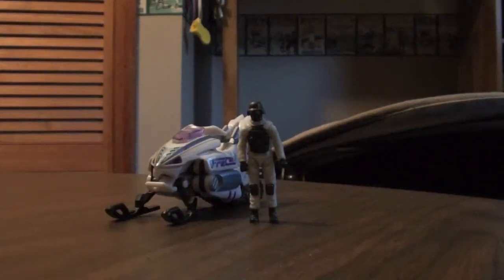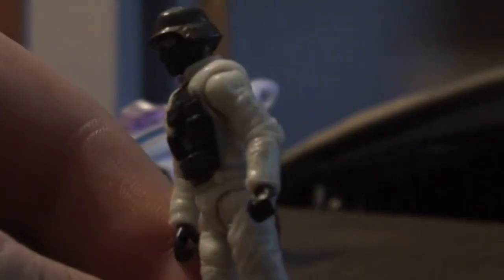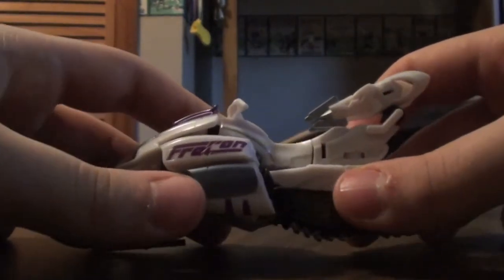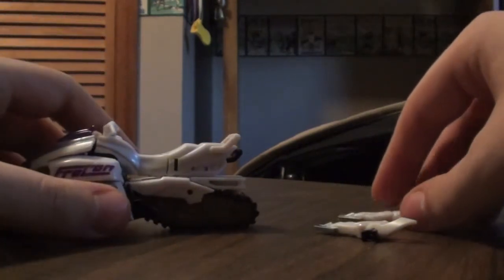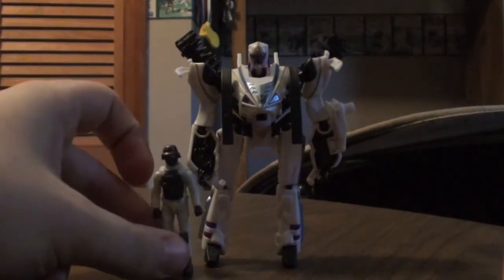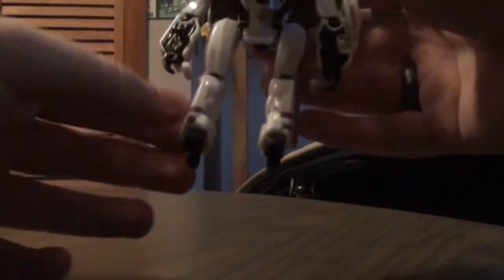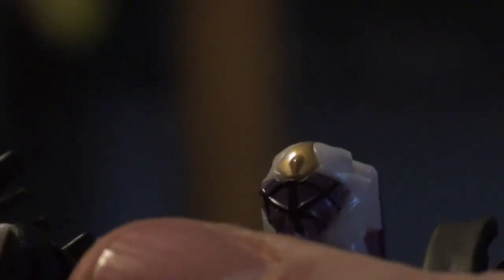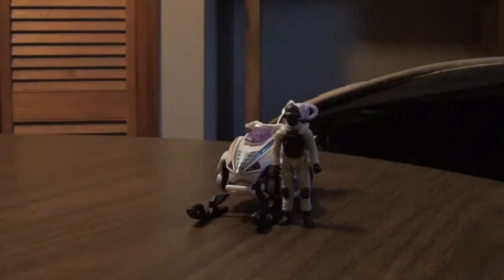Transformers: Dark of the Moon Human Alliance Icepick Review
This figure is a great figure! The weapon mode is decent and the vehicle mode looks good. If you guys can find him, definitely pick him up.